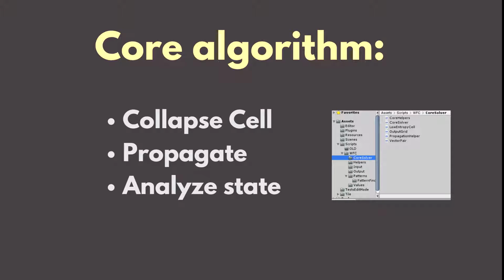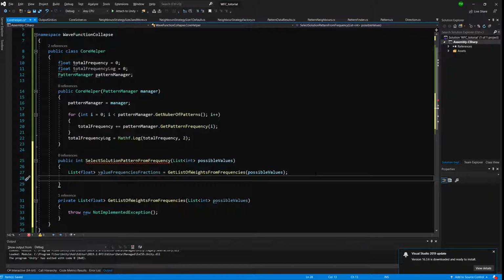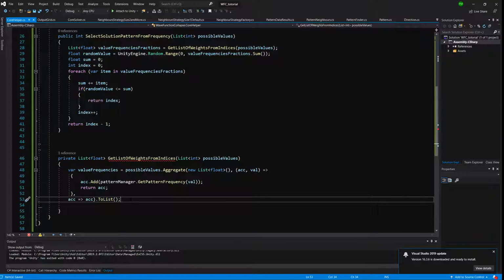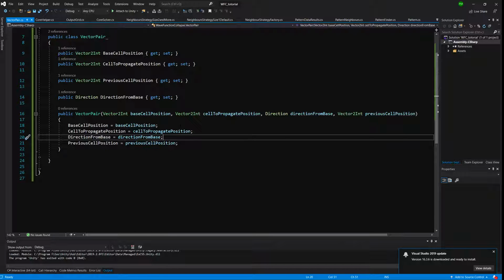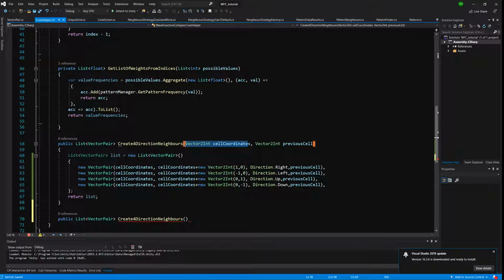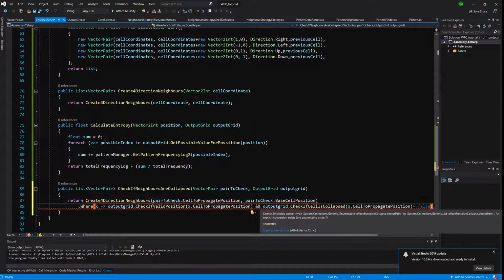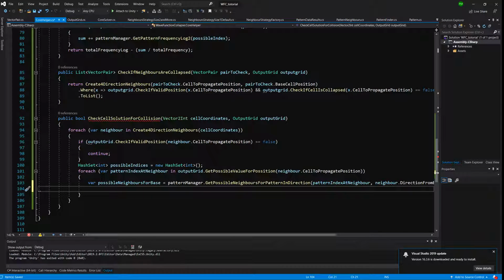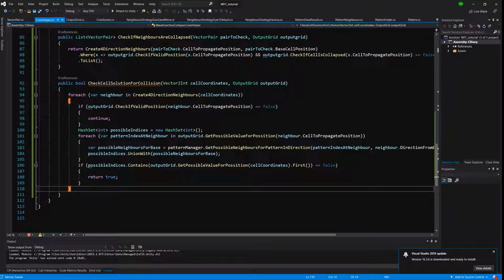Wave function collapse Tutorial 18 Coding - Core algorithm Part 2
This video we continue implementing Core solver classes.